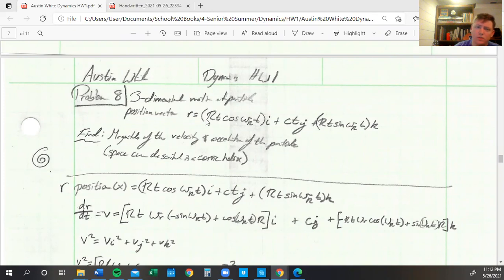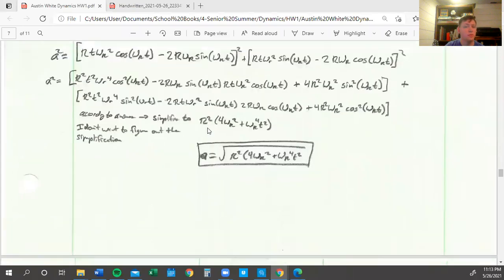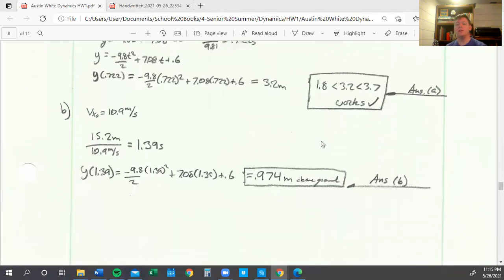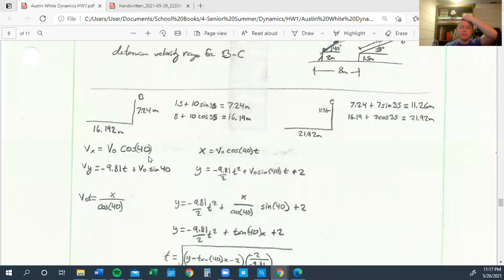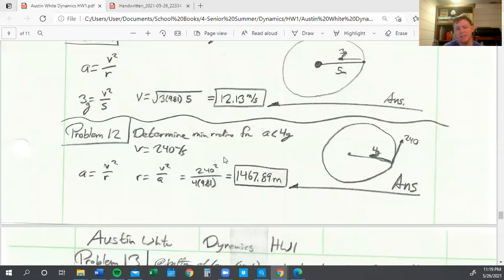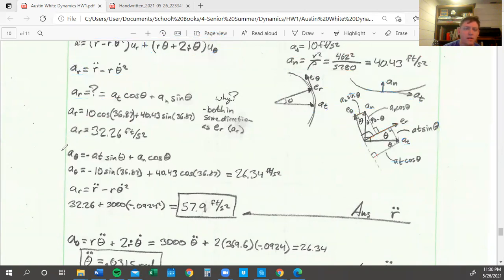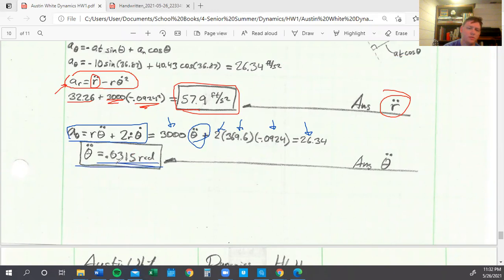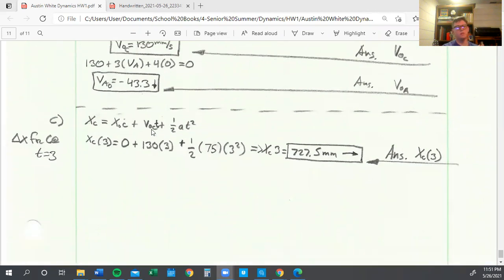Austin White Dynamics HW1 Problems 8 14